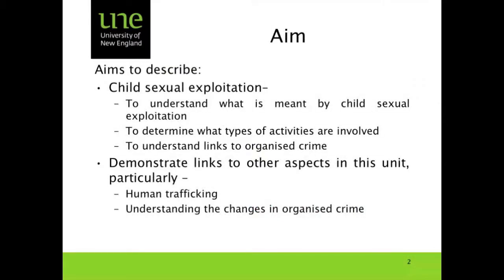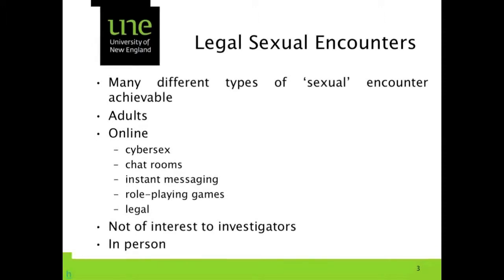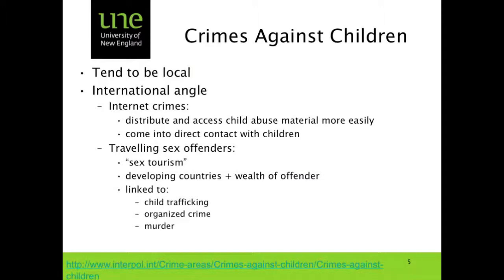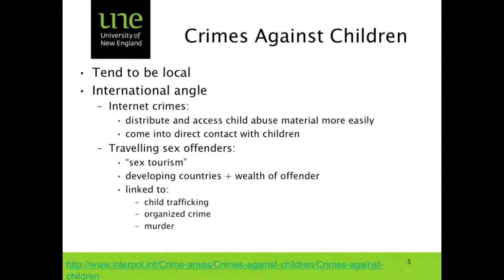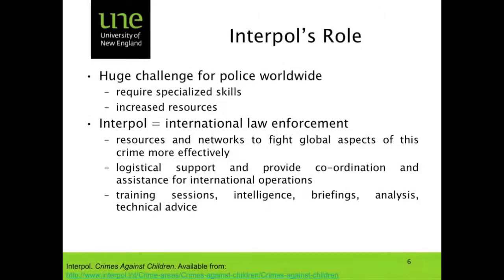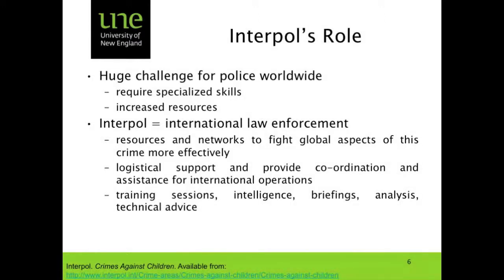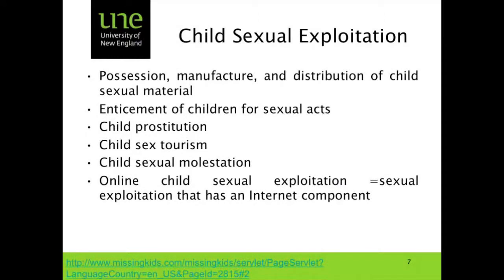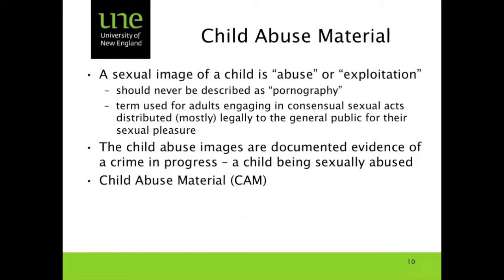Child sexual exploitation Part 1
Xanthe Mallett UNE Open Lecture Child Sexual Exploitation Part 1